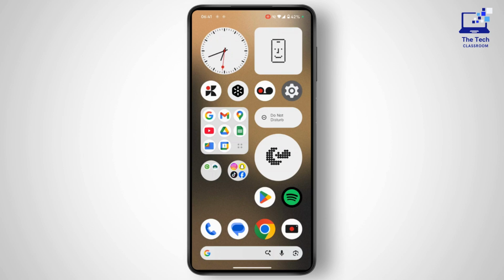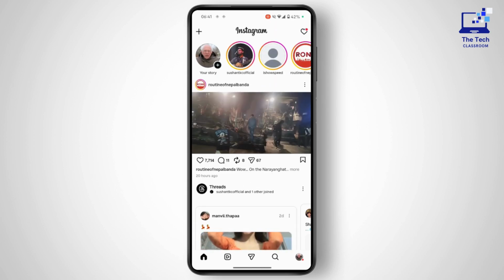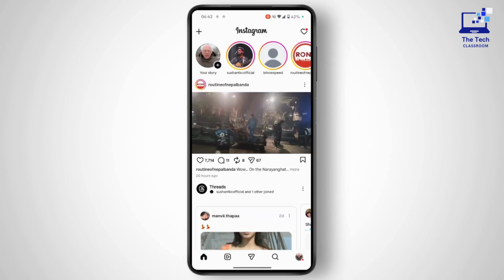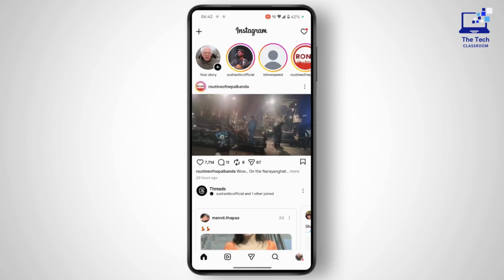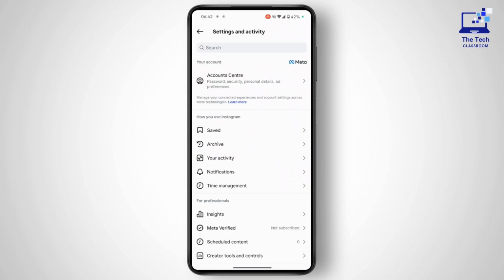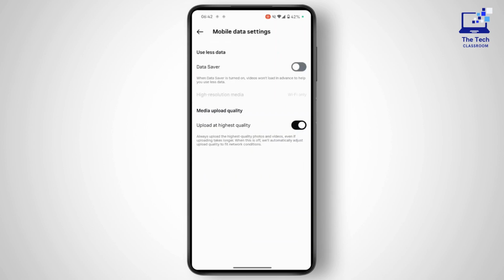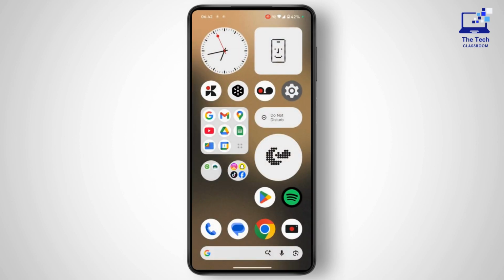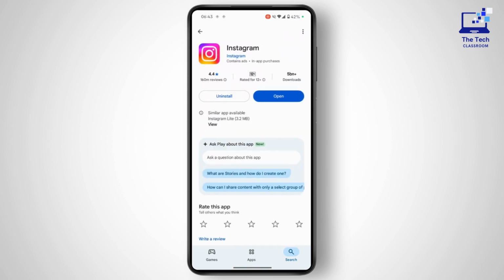How To Fix Instagram Reels Sound Missing Issue?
Is Instagram Reels sound missing on your phone and ruining your viewing experience? This video will guide you through the steps on how to fix the Instagram Reels sound missing issue quickly and easily. Whether you're asking, "Why is there no sound on Instagram Reels?" or dealing with audio not working while watching or uploading reels, this tutorial has you covered. Learn the steps to restore sound on Instagram Reels and enjoy videos with audio again. Watch now to see how you can fix the Instagram Reels sound issue today!

Timestamps:
00:00 How To Fix Instagram Reels Sound Missing Issue?
00:06 Why Is Instagram Reels Sound Not Working?